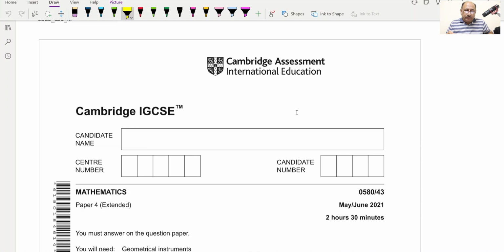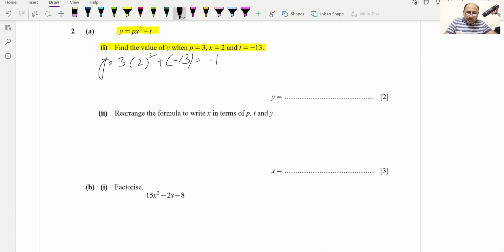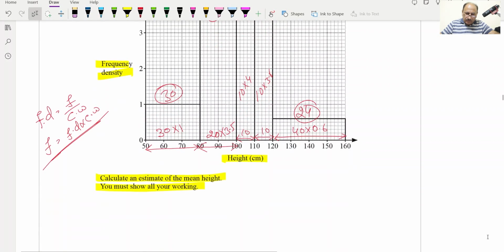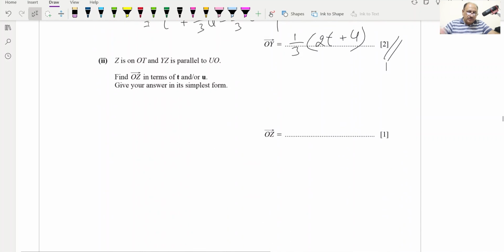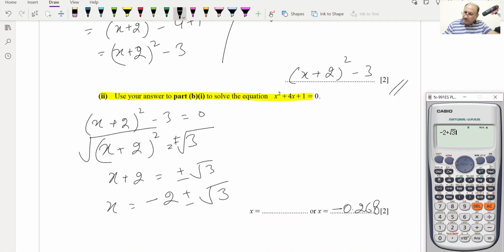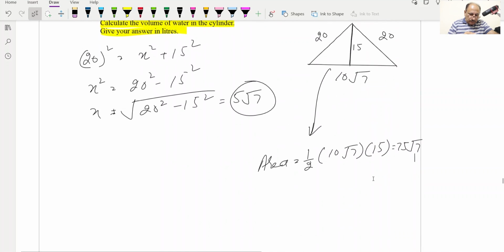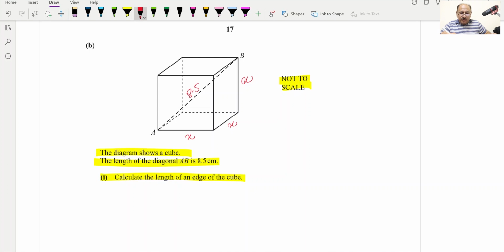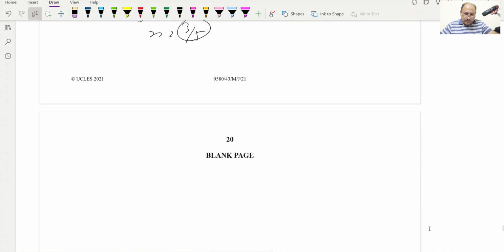0580/43/M/J/21 | Worked Solutions | IGCSE Math Paper 2021 (EXTENDED) #0580/43/MAY/JUNE/2021 #0580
Timestamps:
- Start 00:00
- Question 01 0:19
- Question 02  12:49
- Question 03  18:47
- Question 04  30:03
- Question 05  42:50
- Question 06  45:28
- Question 07  50:41
- Question 08  57:39
- Question 09  1:13:32
- Question 10  1:25:28
- Question 11  1:29:52